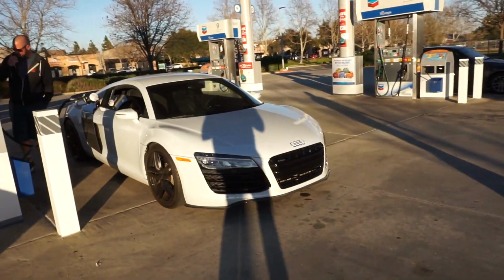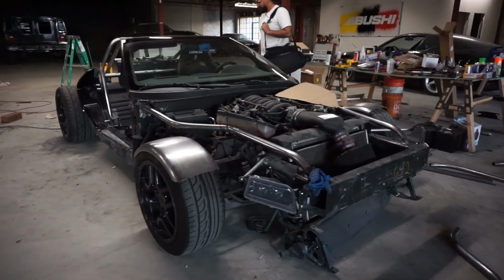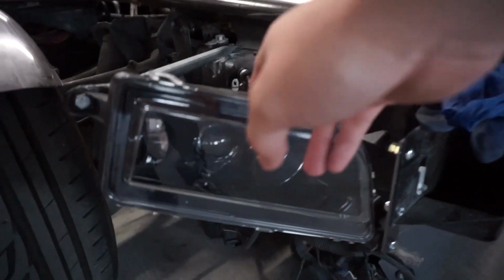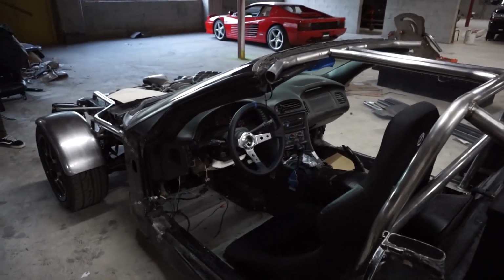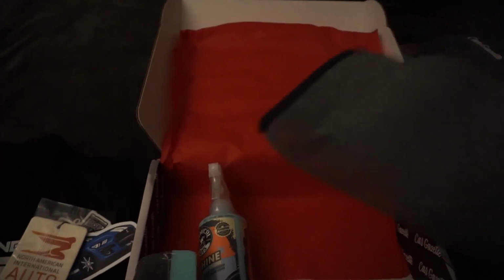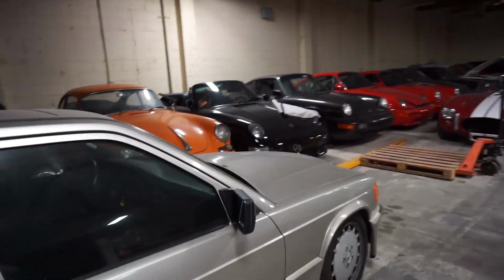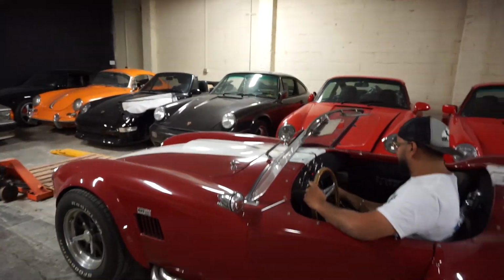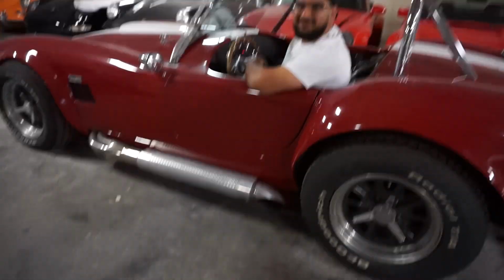California Cops Would 100% Pull Over This Car! The SECRET Garage Update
Taking off on an R8, checking out the C5 Corvette Kart, and breaking sound laws with a Cobra :)

Special thanks to Gloveworks: Grab dope work gloves with grip on the palms by using the

Smash the notification gang button to be a real OG

tags: mustang gt bags air lift install how to tutorial performance tank unboxing 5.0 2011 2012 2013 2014 coyote boss 302 manifold trunk setup air ride bagged bags 3p kit install bagged and boosted jacobrdoty dotyy doty broken driveshaft aluminum driveshaft dss cobra r8 audi ford 427 ferrari porsche rawwwsco garage tour $5 secret garage tour